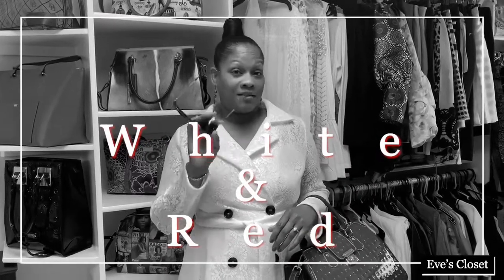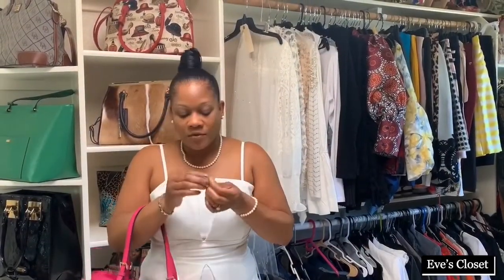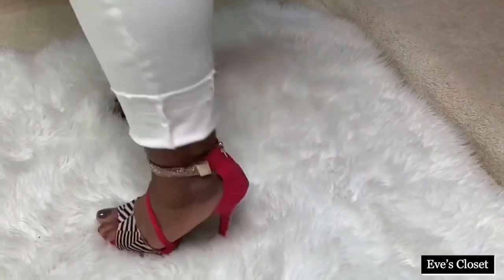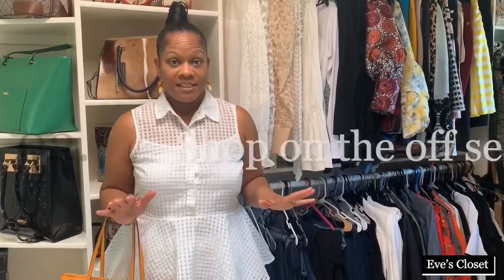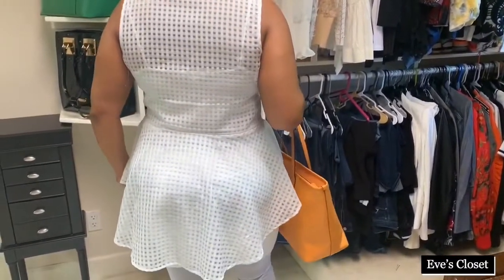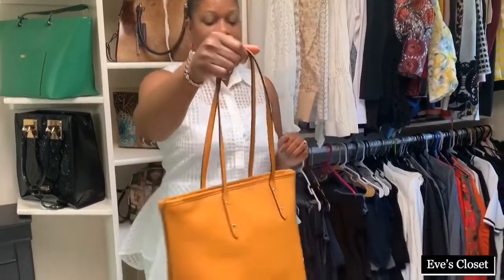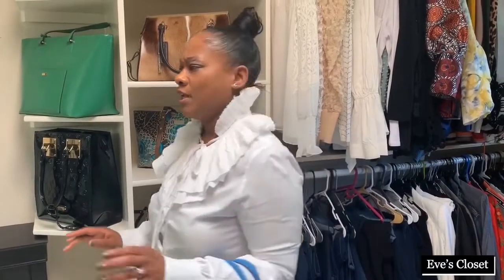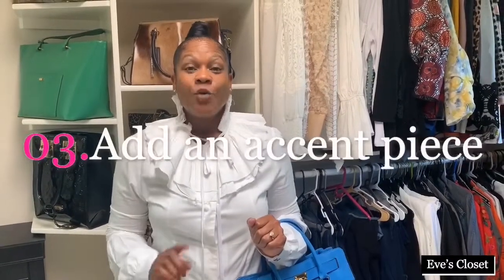Eve’s Closet Lookbook: All White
Summertime is coming! How to fashion all white!